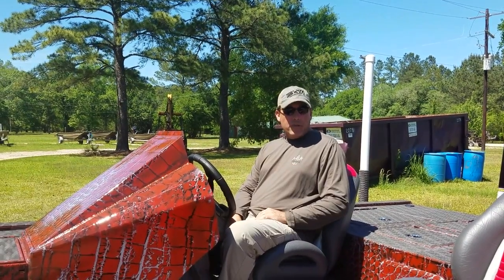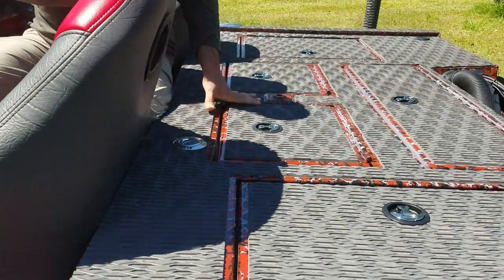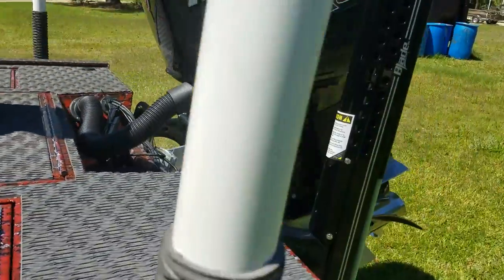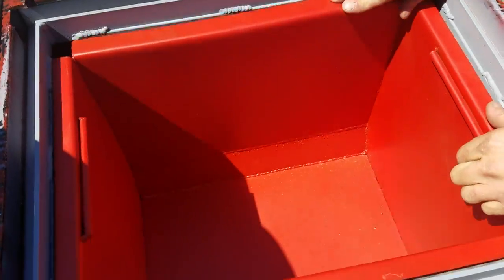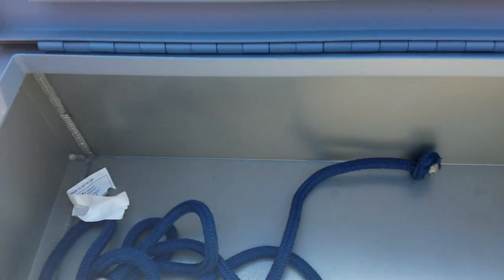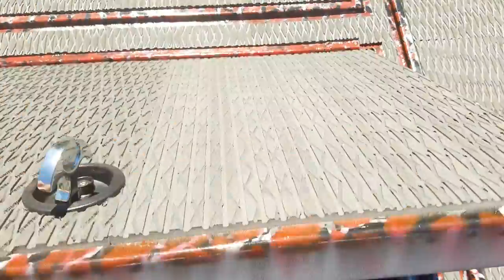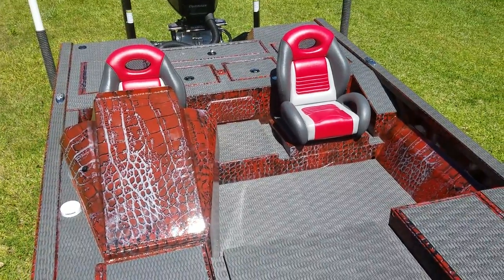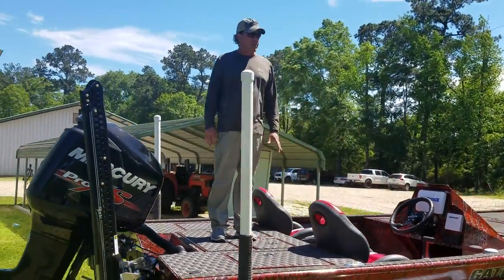Gator Trax Strike Series Overview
20ft Strike Series with Mercury 250 Pro XS.